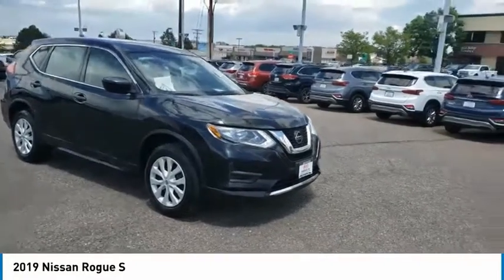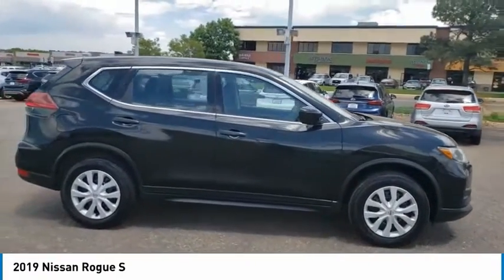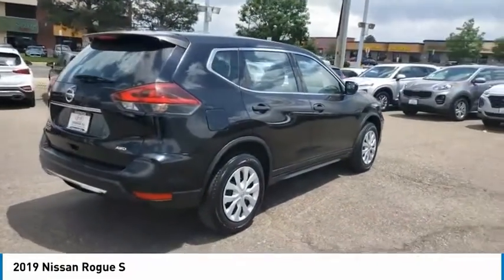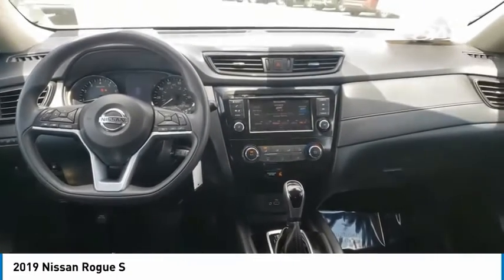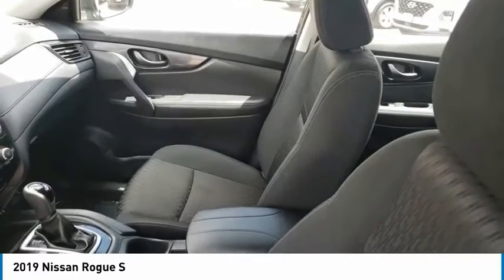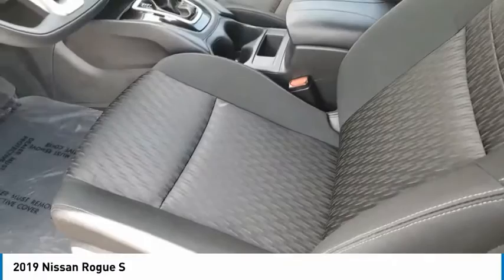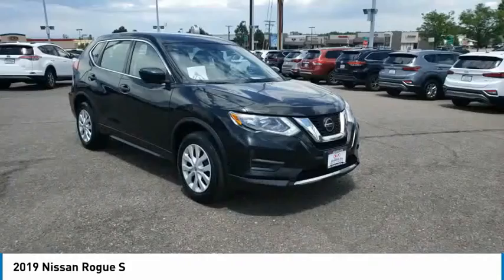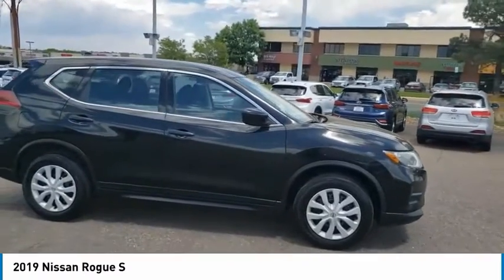2019 Nissan Rogue Greenwood Village CO T12123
Arapahoe Kia
9400 E Arapaphoe Rd

One Owner, Priced To Sell, **REAR BACKUP CAMERA**, Backup Camera. CARFAX One-Owner. Clean CARFAX.25/32 City/Highway MPG 25/32 City/Highway MPGPriced below KBB Fair Purchase Price!